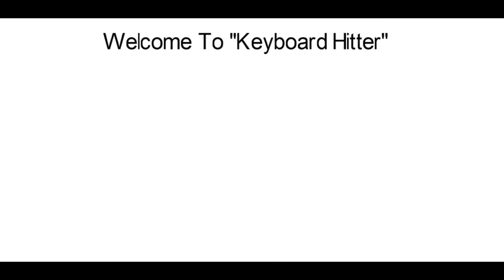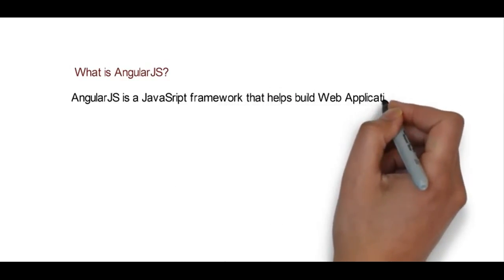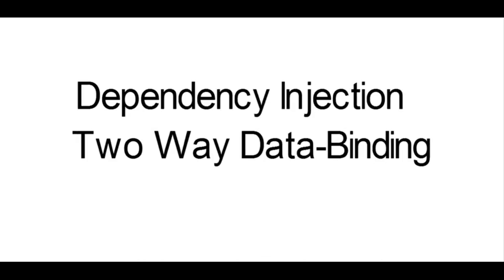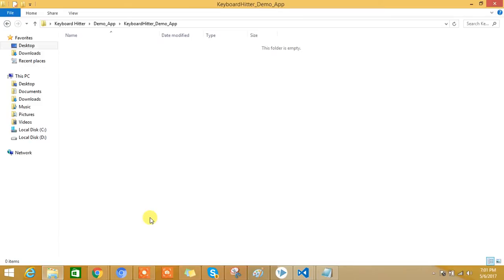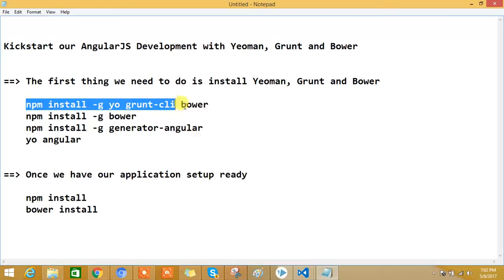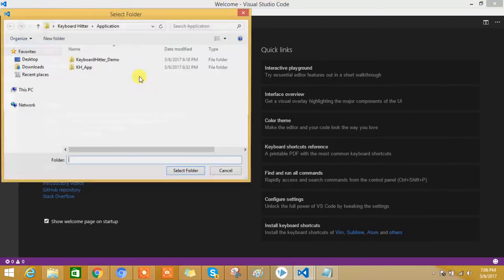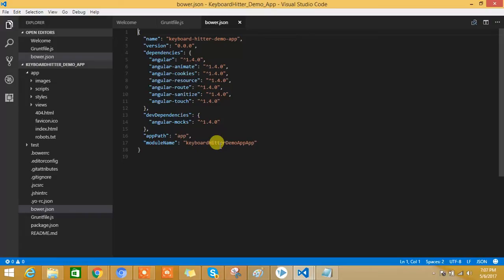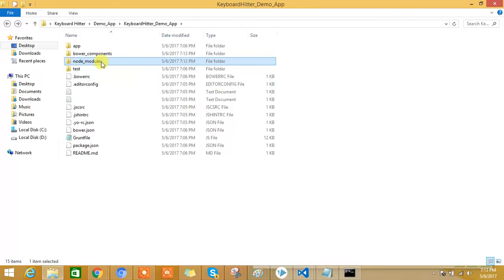AngularJS Episode 1 - Welcome To AngularJS With Hello World Application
AngularJS Episode 1 - Agenda#
a. What is AngularJS?
b. Why AngularJS?
c. What's new in AngularJS?
d. Kickstart AngularJS Development with Yeoman, Grunt and  Bower
e. Hello World Application walk-through
f. Course Summary

## Kickstart AngularJS Development with Yeoman, Grunt and Bower ##
The first thing we need to do is install Yeoman, Grunt and Bower. We’re going to use the Node Package Manager to do this all at once. Go to the application root folder, open CMD Console and execute below commands one by one.
a. npm install -g yo grunt-cli bower
b. npm install -g bower
c. npm install -g generator-angular
d. yo angular

## Once our application scaffolding is ready ##
a. Go to application root folder
b. Execute following
b.1. npm install
b.2. bower install
c. At this stage our application is ready to run
d. Execute "grunt serve" from the same CMD Console

### Good Articles ###
## Kickstart Your AngularJS Development with Yeoman, Grunt and Bower ##